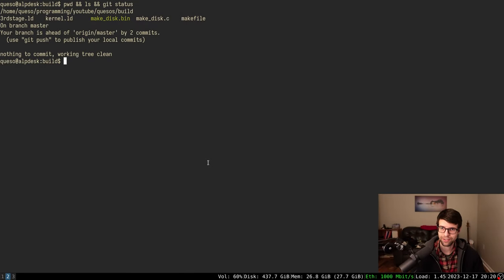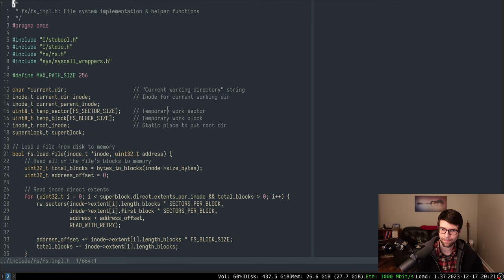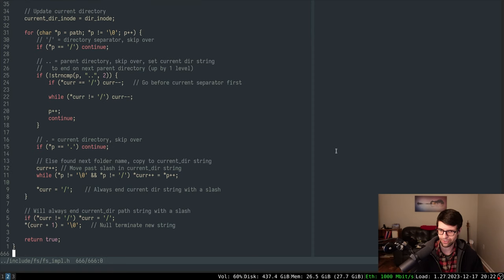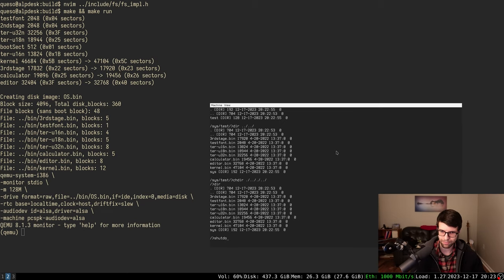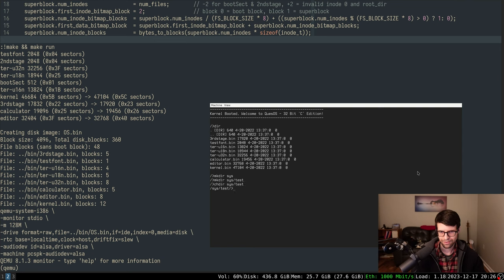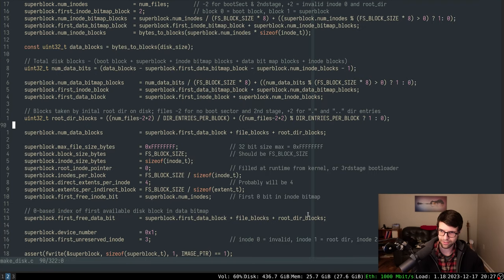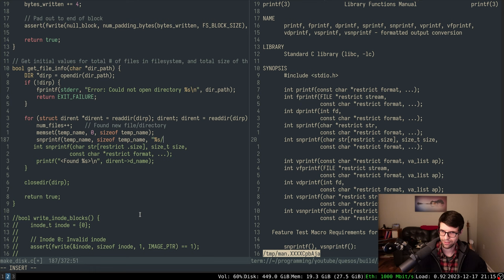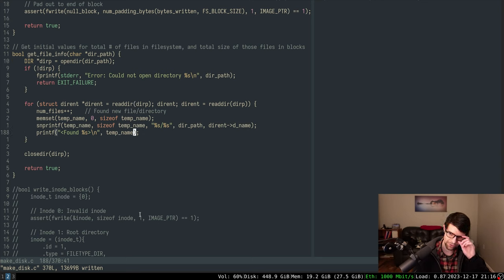Making an Initial File Tree | 32 Bit OS Dev (in C)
Setting up an initial file tree for the OS, instead of only having a root directory.
make_disk will copy all files and folders under a host filepath, and use that as the initial file tree for first boot.
Other than a couple hardcoded paths for the bootloader, kernel, and a font, this should end up being a lot more flexible and allow an easy way to add files and folders to the OS at build time; adding text files, images, programs, etc. from a host system to the OS can be done by simply copying them into the "build" file tree.

Notes:
- Naming could've been better, e.g. get_file_info() doesn't really explain that it gets the total amounts for the superblock and overall file system.

- Found out later that vim includes a man utility already, via
 ":runtime! ftplugin/man.vim" (can add this to .vimrc) and ":Man" commands. Also 'K' when the cursor is on the word to search man for.
 I will definitely be trying this out for the future!

- Seeking to the inode block position for an inode id could've been simplified with
fseek(IMAGE_PTR, (superblock.first_inode_block * FS_BLOCK_SIZE) + (inode.id * sizeof(inode_t)), SEEK_SET);

- The makefile or build process could change to use this new host file tree to build everything, so that the src/obj/bin/whatever folders are the single source of truth, and are the same or in "sync" inside and outside the OS, at least for the first boot after building.
The project structure would then exactly mirror the files and folders inside the OS. Not sure if that's cool or meta or anything, but it'd be pretty neat.

cd amateuros
git checkout 59774ed484c8d2347b44f400c9c3745c97c38a8a

Repo state at the end of this video (after other unrelated fixes/changes):
git checkout a266d6240c12b51a70e697cf82d5f47a95f960ce

Next video:
- Delete file/dir, rename, move, and delete commands, "help" or docs command, alias command, disk block or filesystem info command... or something else in the ToDos.txt file.

Outline:
0:00:00 Intro, fix chdir for nested dirs and 1st free bit in superblock
0:07:06 Plan for today, create example file tree under /bin
0:10:43 Get kernel & font inodes from direct path in 3rdstage bootloader
0:21:42 Start make_disk.c changes
0:37:04 Get total # of files and disk blocks in file tree
1:16:20 Add inodes and data for files
2:19:03 Show end result, fix booting again and test
2:31:09 Show fixes for superblock and adding new files to the right spots
2:37:51 Up next & outro